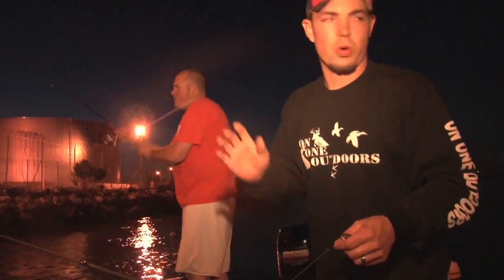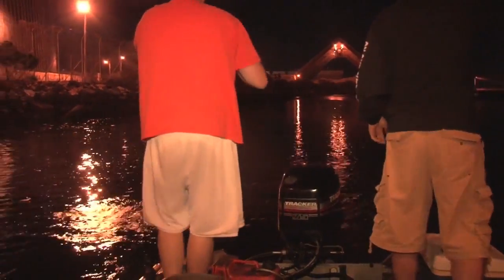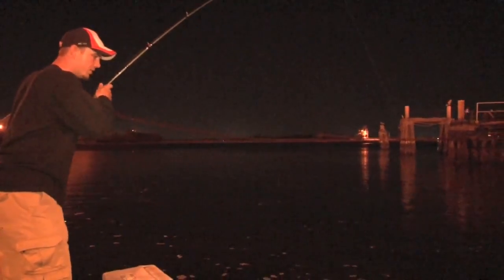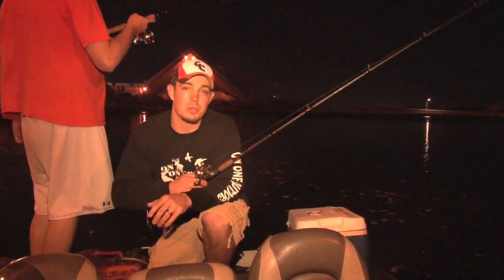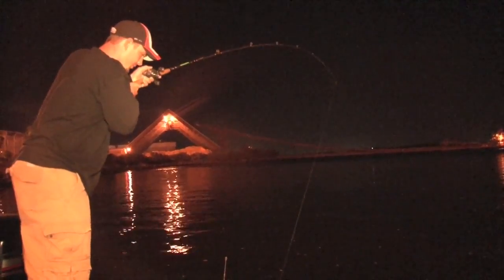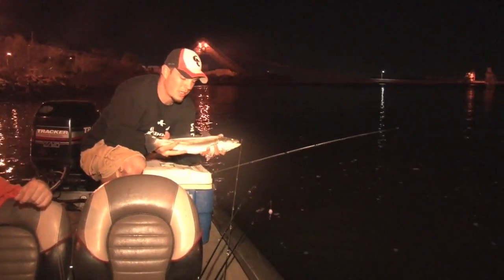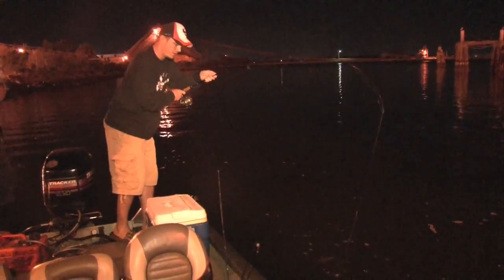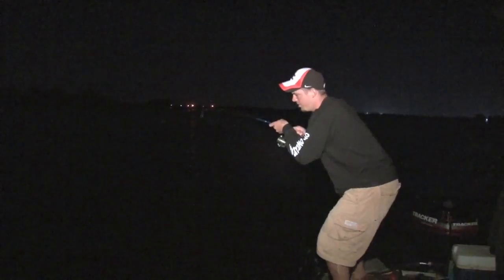Florida Trout Night Time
This video is about Florida Trout Night Time